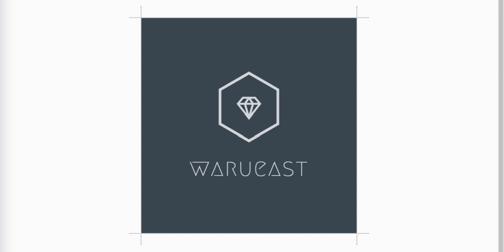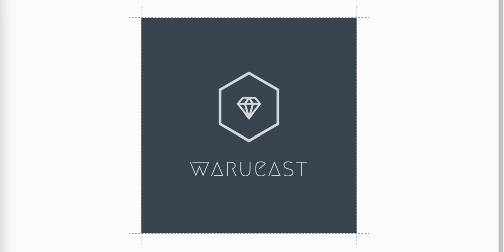Mteja [ Kenyan Trap Music ]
Introducing Waru East, the game-changing music brand that's breaking all the rules and making waves in the industry. With a passion for fusing traditional rhythms with modern sounds, Waru East creates a revolutionary musical experience that transcends borders and cultures.

Drawing inspiration from a diverse range of influences, including Afrobeat, jazz, and hip hop, our talented musicians have taken the world by storm with their innovative sound. And now, we're taking things to the next level by incorporating the exciting world of forex into our brand.

Through our unique approach to music and forex, we're creating a dynamic and cutting-edge platform that's unlike anything you've ever experienced before. Whether you're a music aficionado, a forex trader, or just someone looking for something fresh and exciting, Waru East has got you covered.

So join us on this thrilling journey as we explore new horizons and push the boundaries of what's possible.